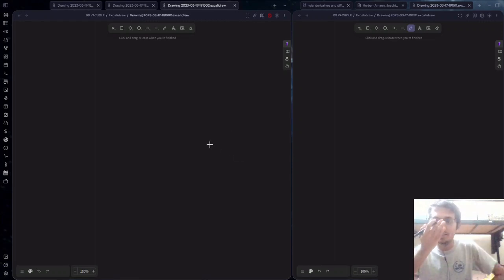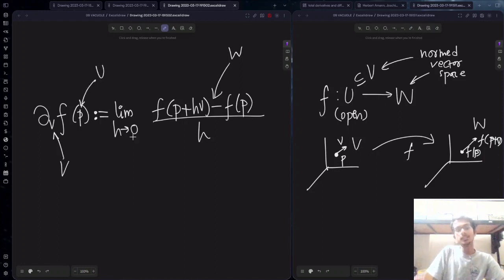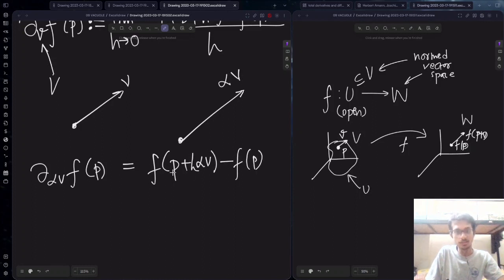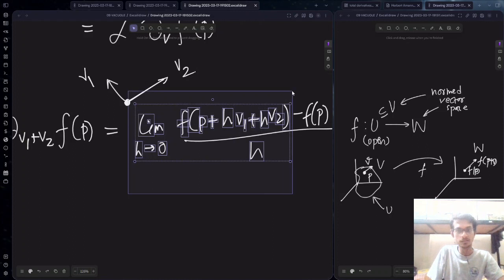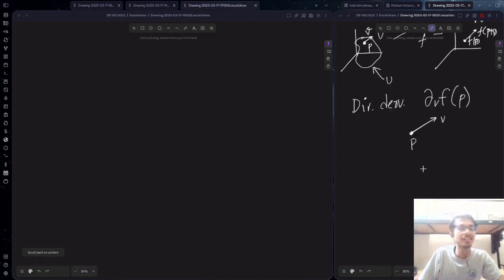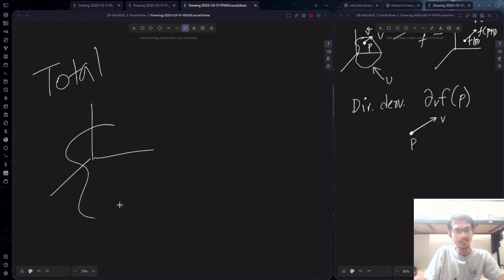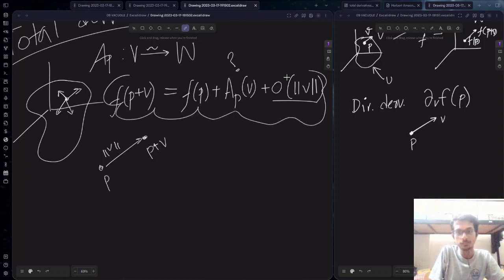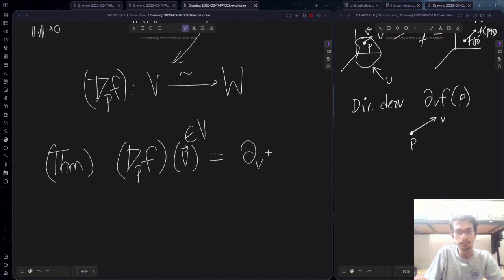Derivatives, differential forms and beyond - part 2 - Directional derivatives and total derivatives